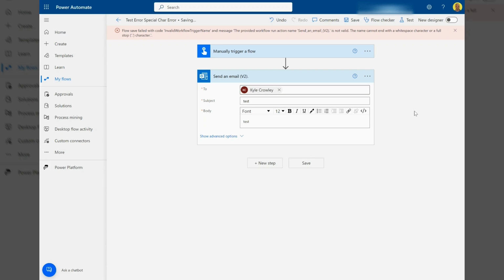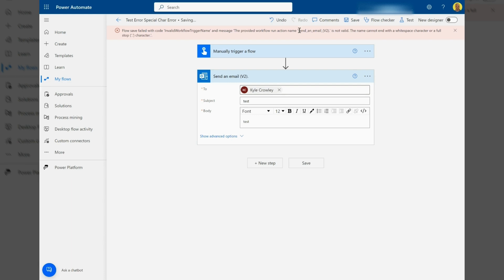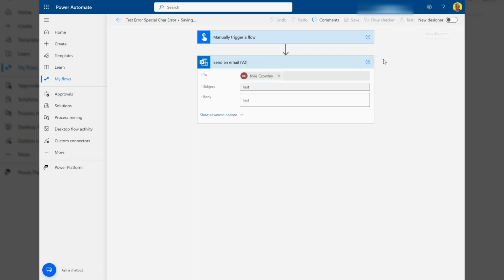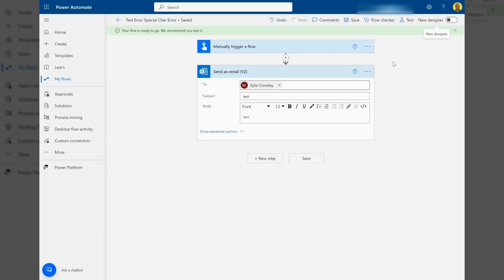Power Automate - The name cannot end with a whitespace character or a full stop (.) character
This video shows how to fix the issue "Flow save failed with code InvalidWorkflowTriggerName and message 'The provided workflow run action name is not valid. The name cannot end with a whitespace character or a full stop (.) character."
when saving a Power Automate flow.